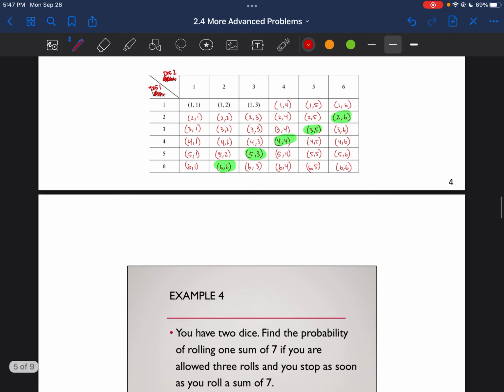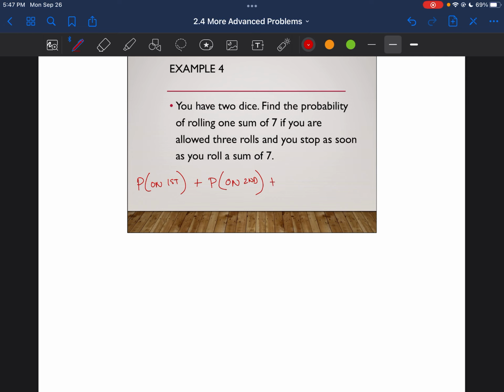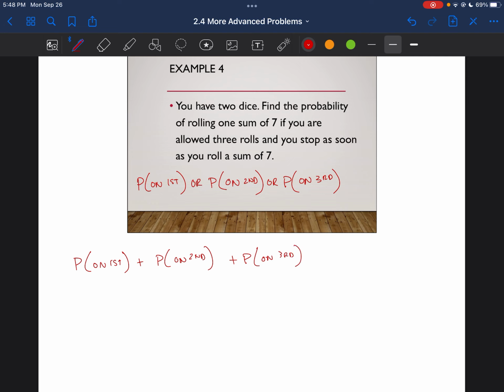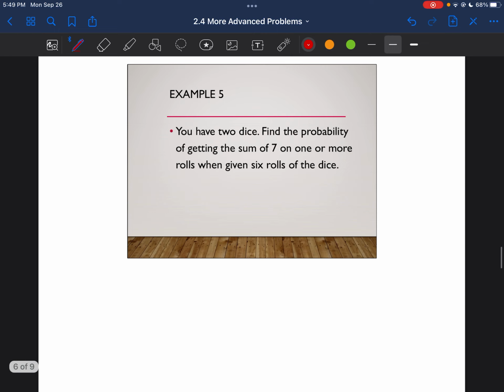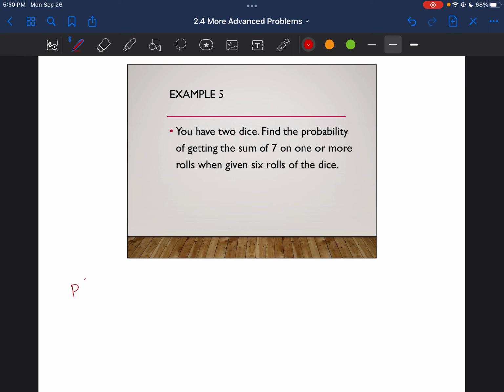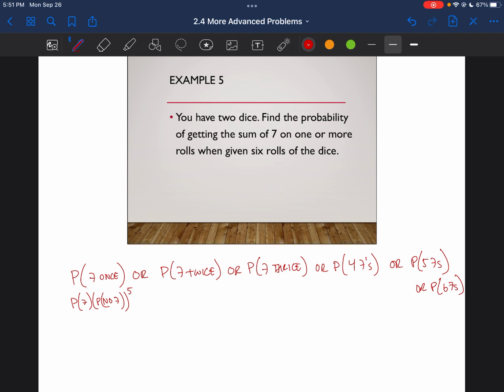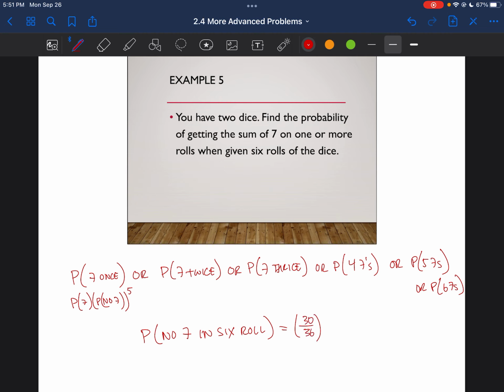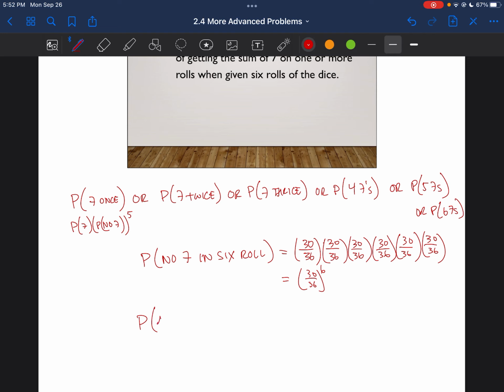2.4.5 Advanced Problems-Part 2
Continuation of last video.These problems involve rolling two dice and the PowerBall Lottery.